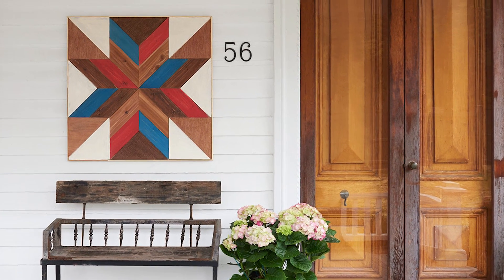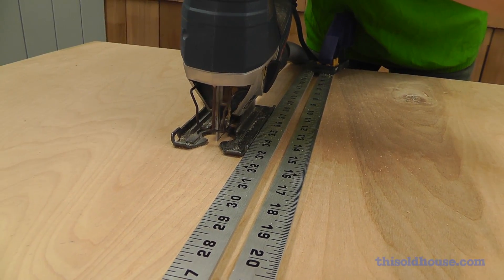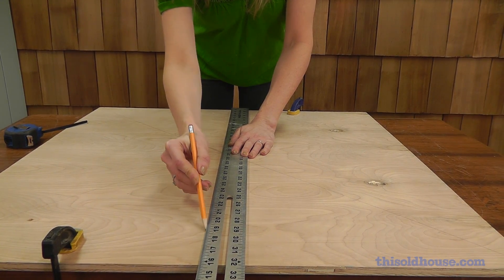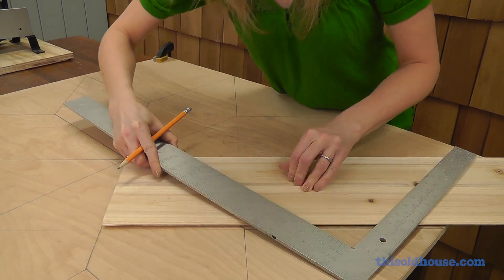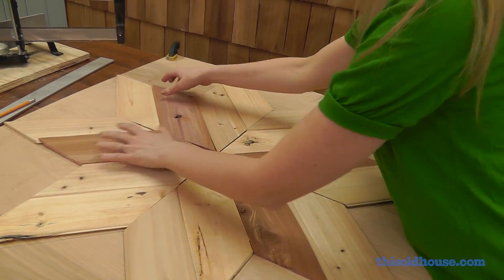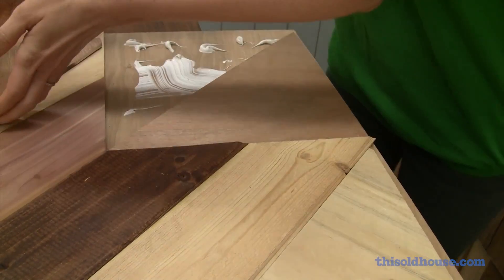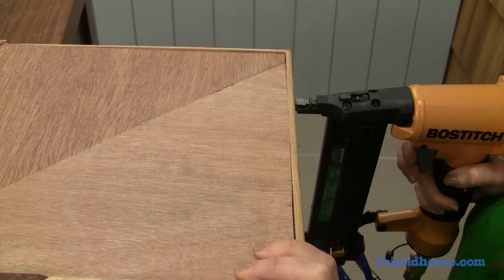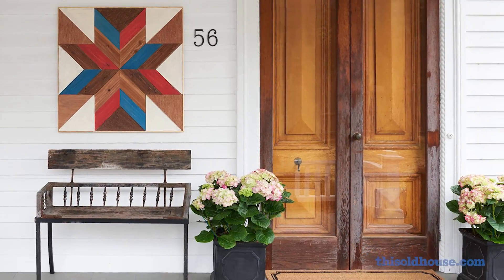How to Make a Wood Quilt | This Old House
This Old House editors mix waxed, stained, and milk-painted boards to create a wood quilt for a front porch entry. (See below for a shopping list and tools.)

Shopping list for How to Make a Wood Quilt:
- 1/2-inch plywood
- 3/16-inch lauan
- 5/16-inch tongue-and-groove paneling (we used spruce, western red cedar, and eastern red cedar)
- 3/4-inch shelf-edge trim
- Panel adhesive
- Minwax stain in Walnut
- 1-inch brads
- Miss Mustardseed milk paint in Tricycle, Linen, and Flow Blue Wax

Tools for How to Make a Wood Quilt:
- Circular saw
- Miter saw
- Brad nailer
- Pencil
- Straightedge
- Chip brush
- Rags